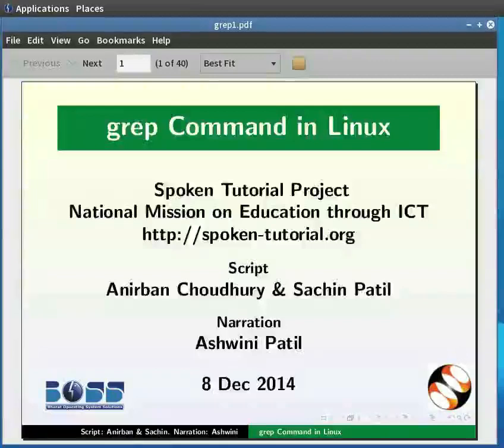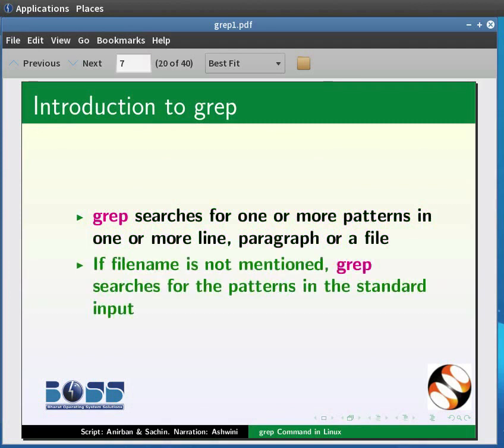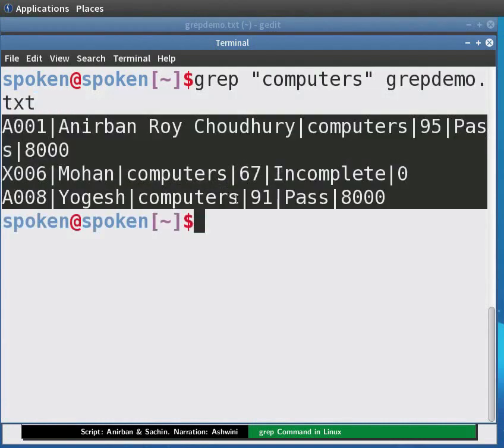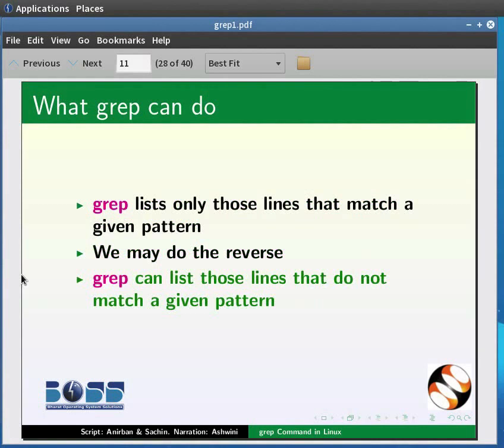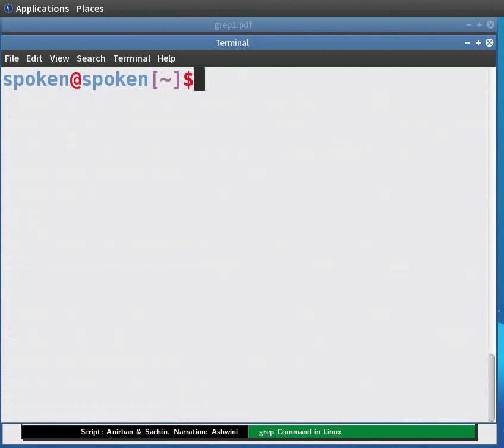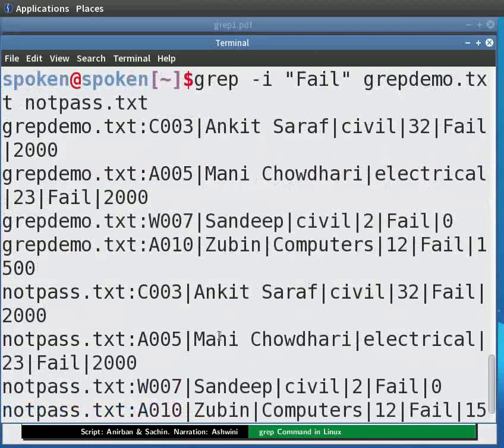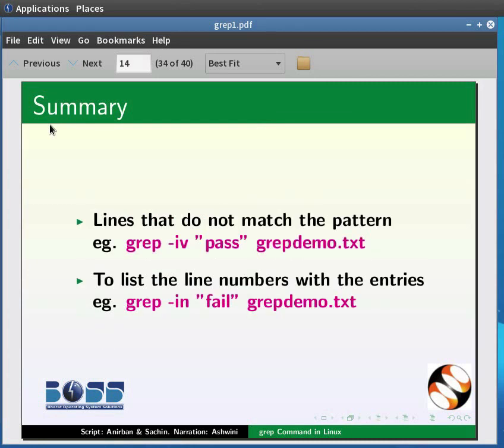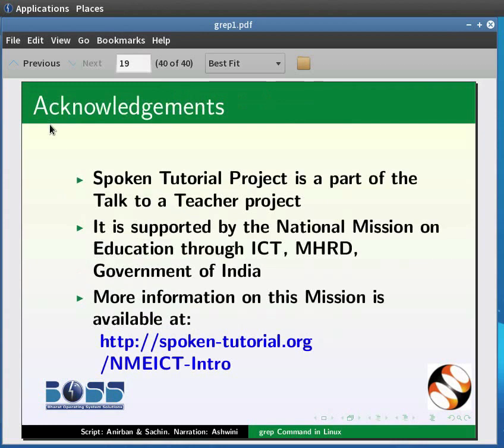The grep command - English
The grep command

    To see the content of a file
    To list the entries of a particular stream
    To ignore cases
    Lines that do not match the pattern
    To list the line numbers with the entries
    To store the result in another file
    To know the count